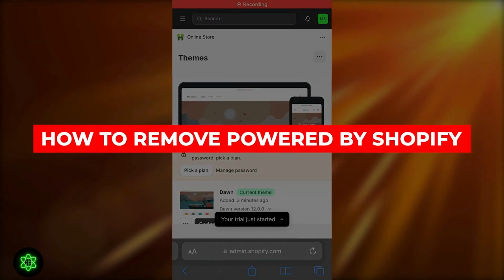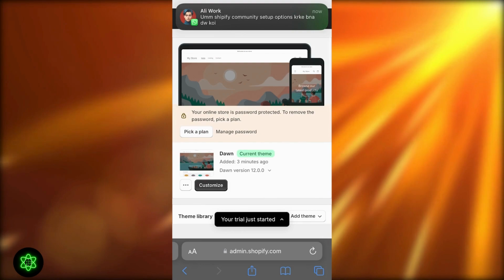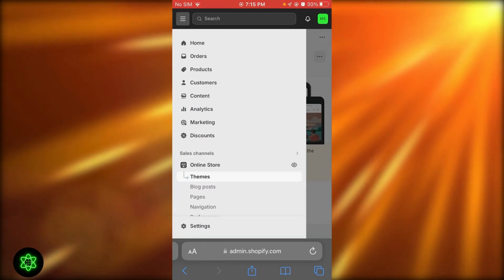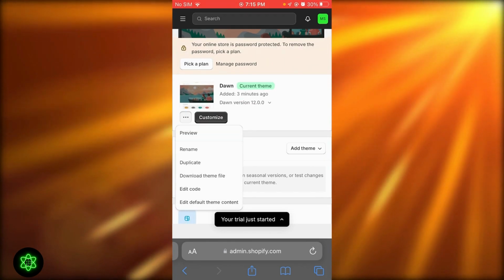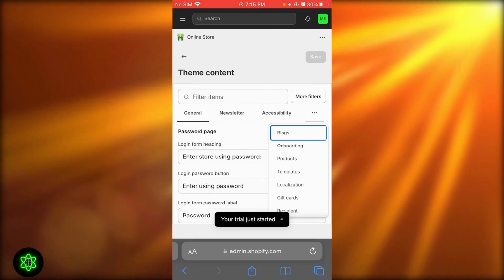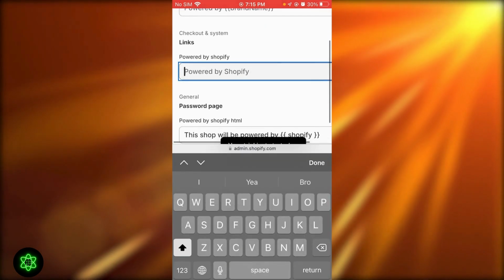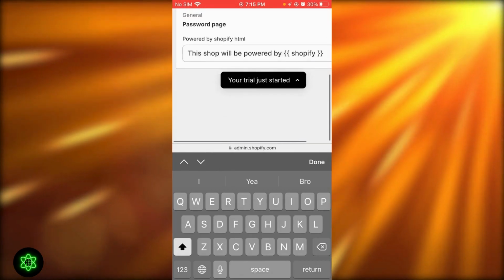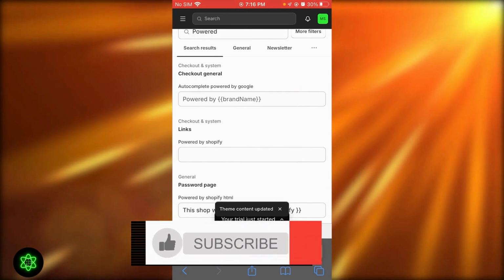How to Remove Powered by Shopify from Your Store 🟢 Shopify Design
🟢 Need a custom Shopify guide?
We've partnered with top-rated experts to offer you discounted services.
Message them the code "ATOMIC20%OFF" before paying to save 20%

🙏 REQUEST ANY VIDEOS ABOUT SHOPIFY